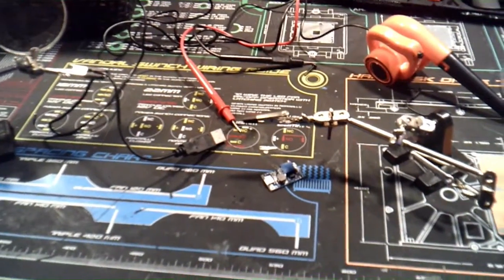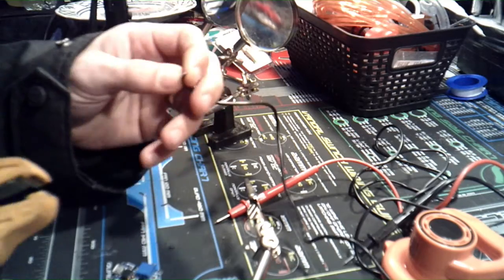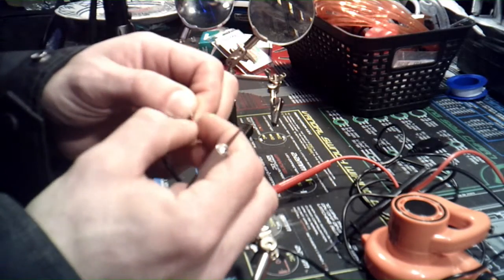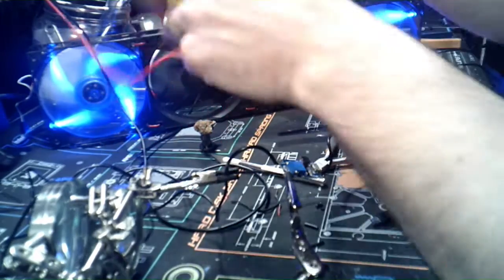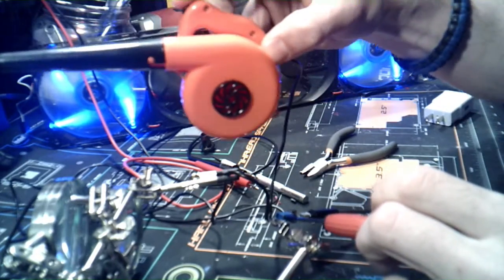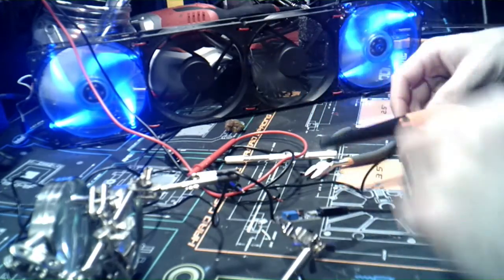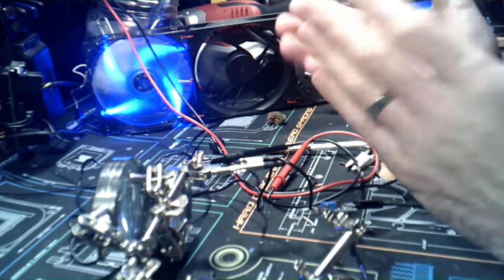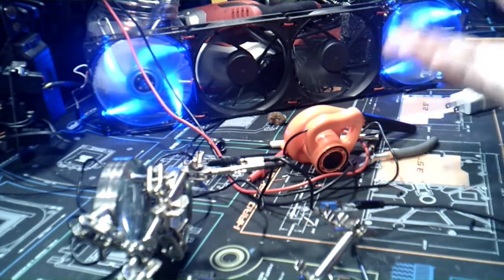LETS OVER-CLOCK THIS!! 5v Blower ??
ok so I did what I said... I try with 1 amp up 24v pcb steeper board .. I got it up to 12 v and saw some increase ..